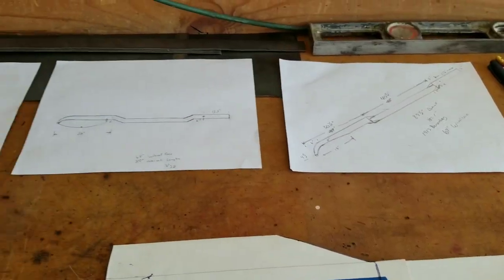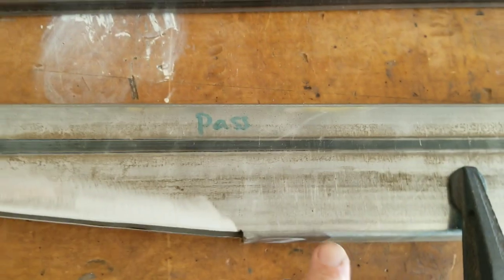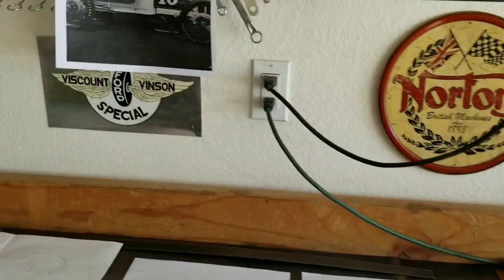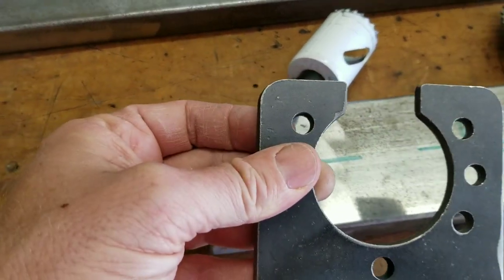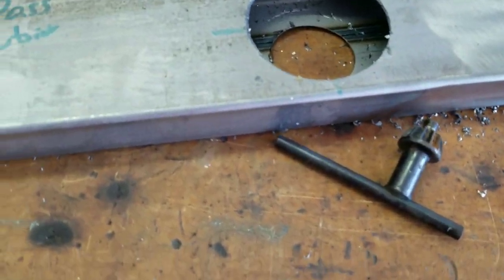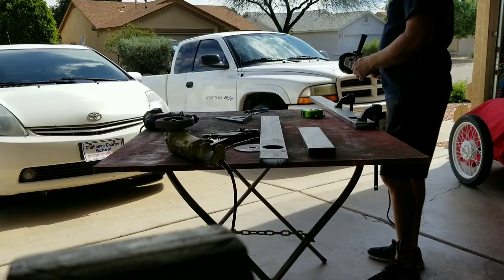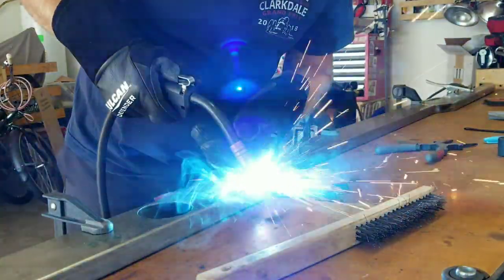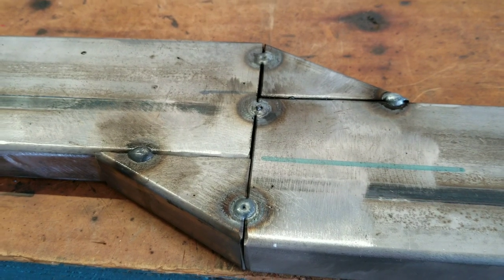Cyclekart Frame part 1 Z'd Frame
In this video I am building the frame rails for the 1913 Duesenberg.
I am doing my first Z'd frame.  This is not a common thing to do for a CycleKart.  I hope this is helpful to you if you want to Z your frame also.